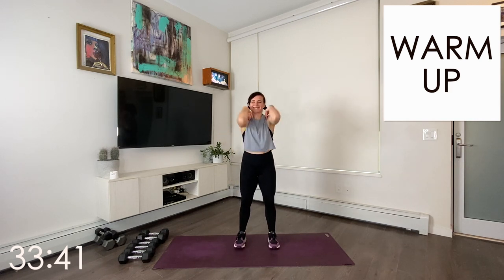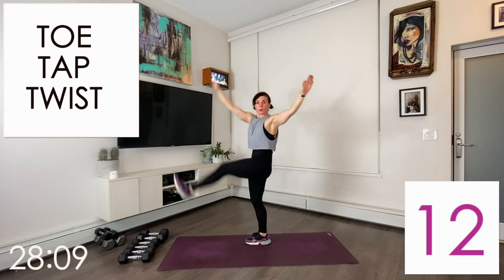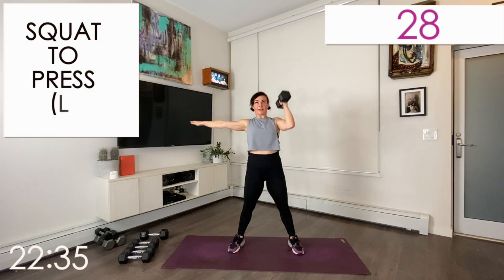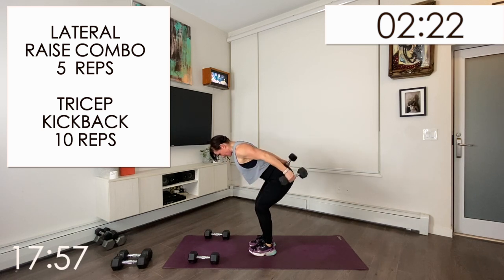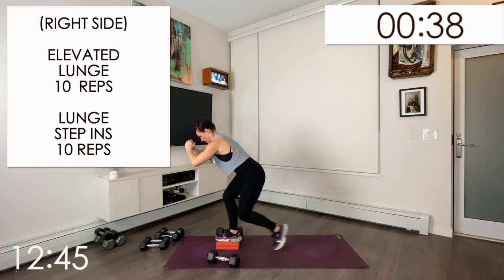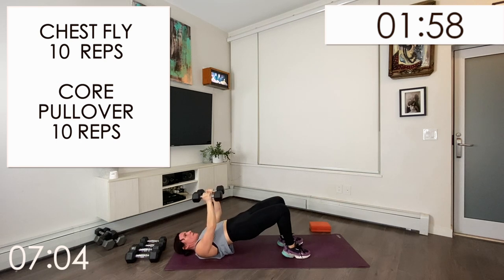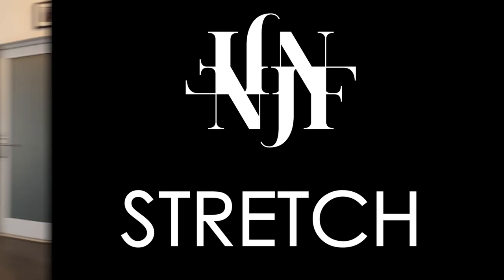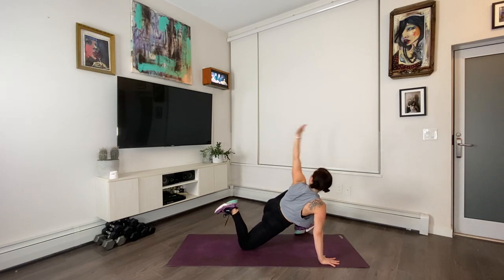Full Body Dumbbell Workout/ AMRAP Workout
Welcome to my Full Body Dumbbell Workout/ AMRAP Workout! We have 6 different AMRAPS working the entire body. AMRAP means " As Many Rounds As Possible".  We have two exercises per circuit and we have three minutes of work per AMRAP. Remember that you guide the intensity, so feel free to take breaks if you are losing your form.  We will finish off this strength workout with core work and then a deep stretch! I hope you enjoy! :)

I have 10 percent discount codes for both companies (USA only).If you live in Canada and want to buy a Jumpsport I am affiliated with a small business in Ontario and I receive a small commission from sales.

I have the 48 Inch Leaps and Rebounds and the 370 JumpSport.

It makes a huge impact on my channel's success on this platform. Youtube promotes videos and channels that have a lot of engagement from subscribers. Thank you so much for all of your support!

I would like to acknowledge I have the honour of living in the beautiful unceded territories of the xʷməθkʷəy̓əm (Musqueam), Sḵwx̱wú7mesh (Squamish), and Sel̓íl̓witulh (Tsleil-Waututh) Nations.

This video was created by Naomi Joy Gallagher